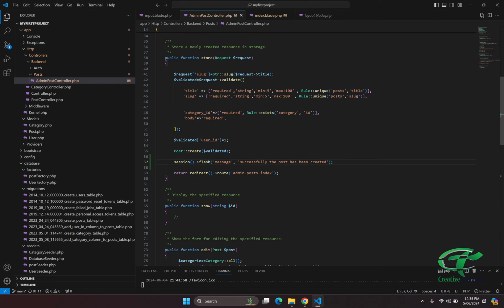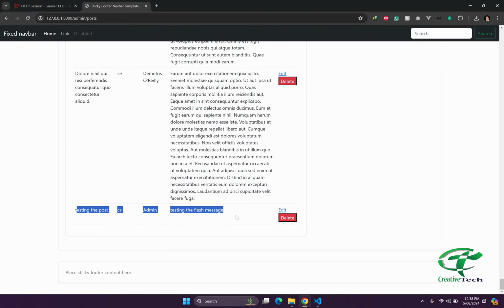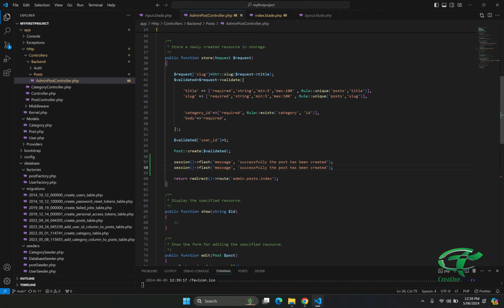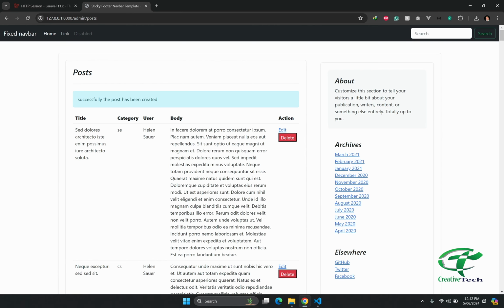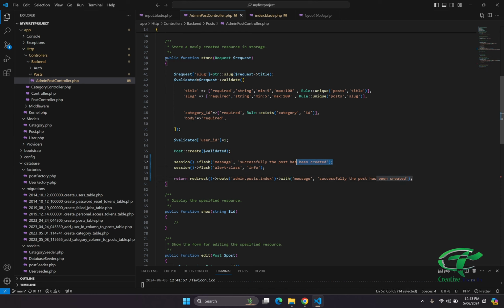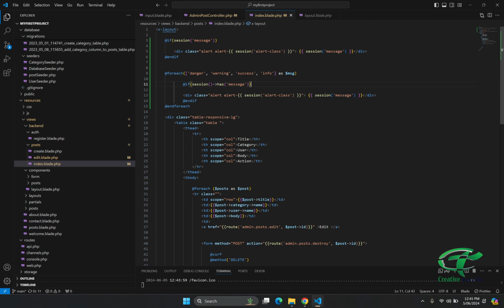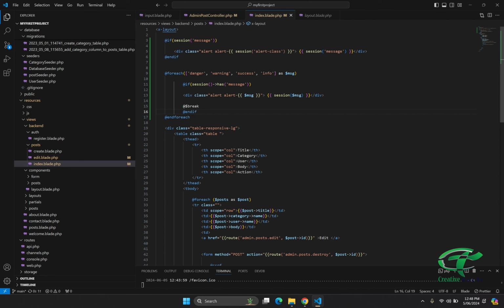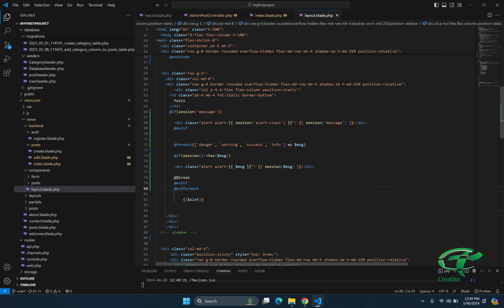flash messages in laravel 11 | laravel 11 flah session messages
Learn how to implement flash messages in Laravel 11 with this step-by-step tutorial. Improve user experience and keep your application organized with session flash messages! Learn how to use flash messages in Laravel 11 with this easy tutorial. Master laravel 11 session flash messages for better user experience!